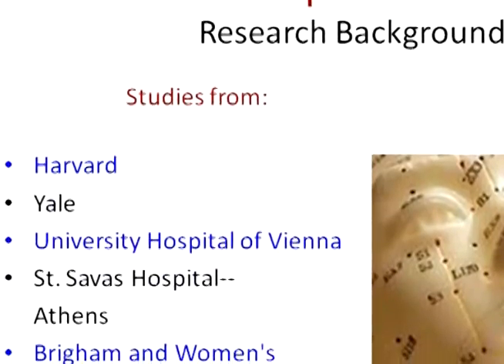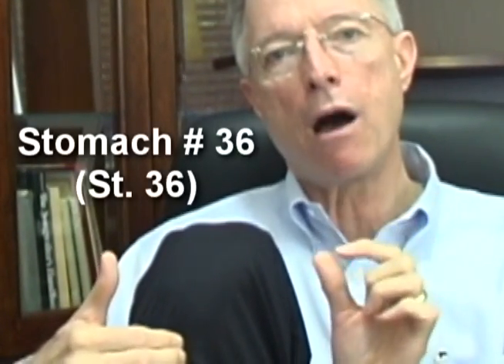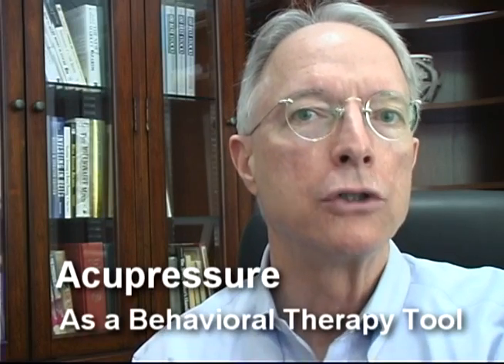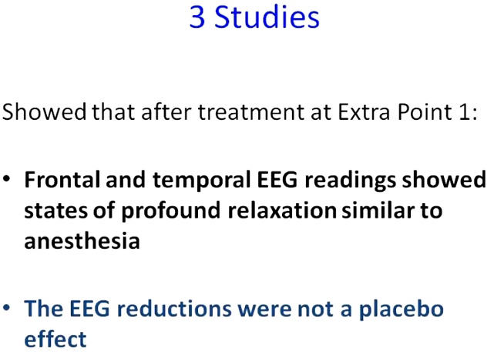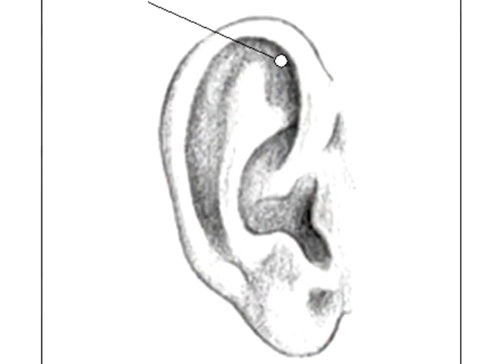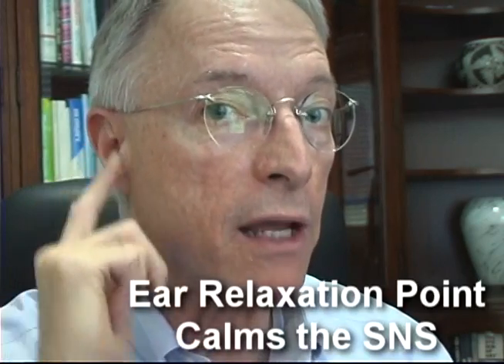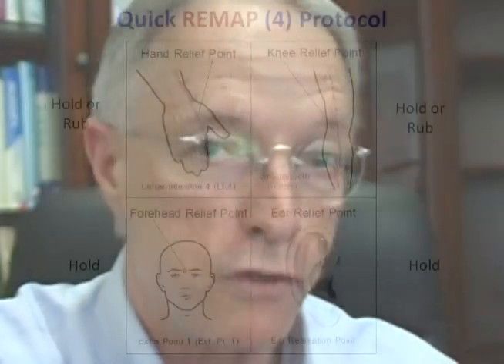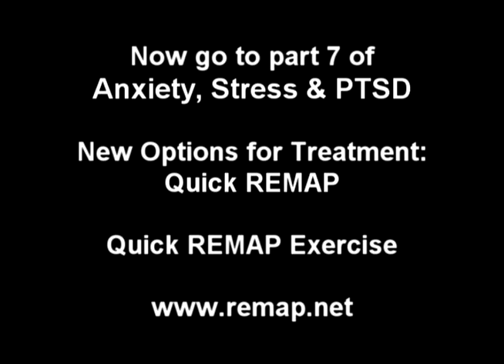Anxiety, Stress & PTSD Treatment Quick REMAP part 6 Dallas, Plano, Richardson TX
Learn the first four acupressure points used in Quick REMAP and why they are so effective for relieving anxiety, panic attacks, phobias, stress and post traumatic stress disorder, PTSD.
These treatments are use by Steve B. Reed, LPC, LMSW, LMFT in the therapy that he provides to patients from Dallas, Plano, Richardson TX and all DFW areas from his office at 375 Municipal Drive, Suite 230, Richardson Texas 75080.
Partial Transcript:
There have been a number of impressive researcher studies that support the efficacy of the use of acupressure and its effects on the physiology including on the brain, the heart and the nervous system.  There are studies from Harvard Medical School, the Yale University School of Medicine, the University Hospital in Vienna, St. Savas Hospital in Athens, and Brigham and Women's Hospital , which is in Boston and a Harvard teaching hospital.
Research at Harvard Medical School on pain relief points, such as Large Intestine 4 and Stomach 36, have shown that activating these treatment points cuts blood flow to key regions of the brain within seconds.
Here is a slide that shows the location of Large Intestine number 4 which is located on the back of the hand between the index finger and the thumb, between those bones in the fleshy area.  In other words, if you put three fingers in this fleshy area here, the index will be right on the acupressure point.
The other treatment point, Stomach # 36, is shown in this slide and it is located just below the kneecap.  If you were to come to the kneecap and drop straight down, you would feel a little bump at the top of the lower leg bone.  If you go to the bottom of that bump and slide just barely to the outside you will be between the tibia and the fibula in that hollow area between those to bones and that's the location of this acupressure point.
What the researchers at Harvard found was that where there was less blood flow, the brain wasn't working as hard.  So it turned out that less blood flow to certain areas of the brain was correlated with less pain, more blood flow to those areas was correlated with more pain.  What they found was that acupressure was quieting down key regions the brain.  So let's take a look and see which regions they were talking about.
Signal intensity decreased during acupuncture stimulation to the following areas: the anterior cingulate cortex, the orbital and basil gyri, our old friend the amygdala formation and the hippocampal complex.
The researchers said that the specific brain areas affected are involved in mood, pain and cravings.  The reduced blood flow could lead to dopamine changes that trigger a cascade effect, releasing endorphins, the brains natural pain-relieving and comforting chemicals.  This could explain the usefulness these acupoints in counter conditioning anxiety, trauma and distress.
In traditional Chinese medicine there are 361 acupressure points.  However, there are an additional forty-plus points that are considered extra points.  The next point that I'm going to share with you, in most texts, is considered Extra Point # 1 and it is renowned for its ability to ease anxiety in traditional Chinese medicine.
The point is located right between the eyebrows.  So an easy way to find this acupressure point is to put one finger on one eyebrow, one finger on the other and then with your fingers level, your middle finger will be right on the acupressure point.  That way you won't be too high or too low.  This is a very profound acupressure point for calming and soothing the nervous system.
Three different studies have shown that treatment  at Extra Point # 1 has produced profound changes in frontal and temporal EEG activity.  In fact, slowing the EEG activity to levels that are similar to those of anesthetized patients.  It was also found in these studies that this treatment effect was not a placebo effect.  EEG activity calmed three times more at Extra Point # 1 than it did at a fake acupressure point. And, subjective experiences of stress eased five times more at Extra Point # 1 than at a fake acupressure point.
In addition to the regular acupressure points in traditional Chinese medicine, there is also an entirely separate group of acupressure points located specifically in the ear.  These are referred to as ear acupressure points.  One of the ear acupressure points that I utilize in the Quick REMAP process is simply referred to as the Ear Relaxation point.  And it is located in the upper hollow area of the ear and on this upper slope.
It has been found in several research studies at the Yale University School of Medicine that acupressure point decreases acute anxiety, depression and stress on psychological inventory's.  Activating this acupressure point has also been shown to lower heart rate and ease the perception of pain.